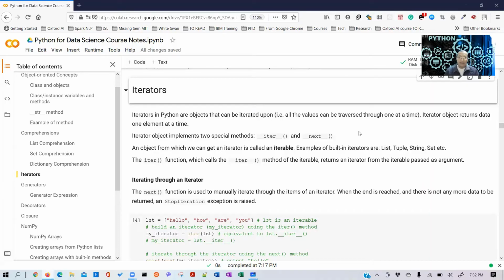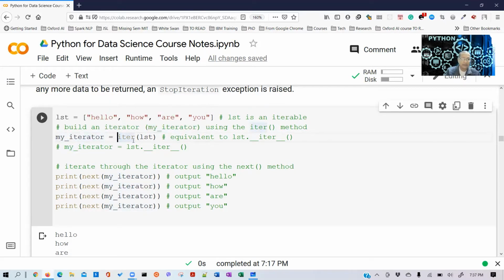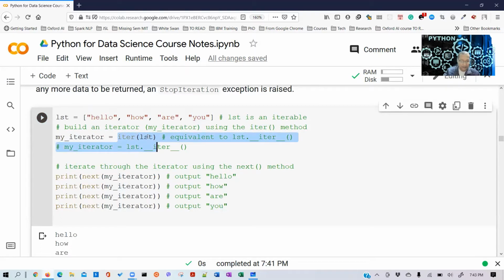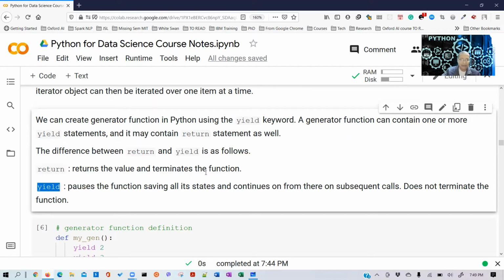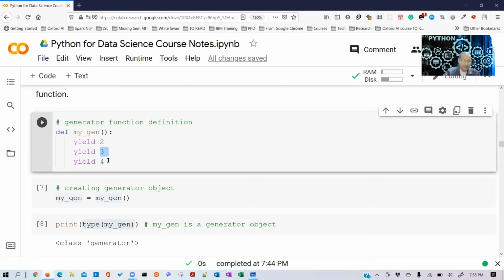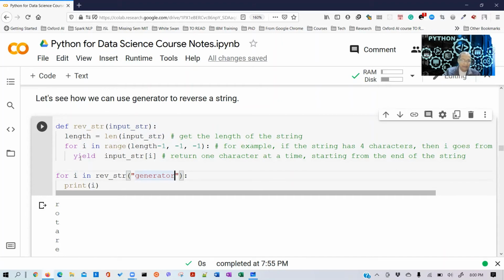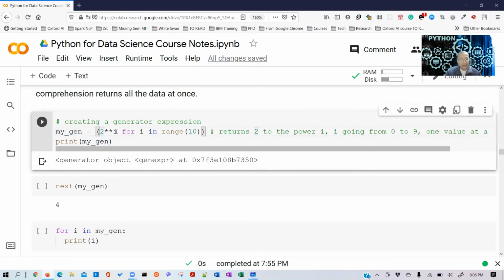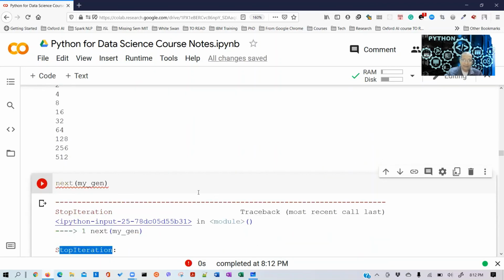Python for Data Science : Lesson 5 - Iterators and Generators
This video explains the Python Iterators and Generators with code examples.